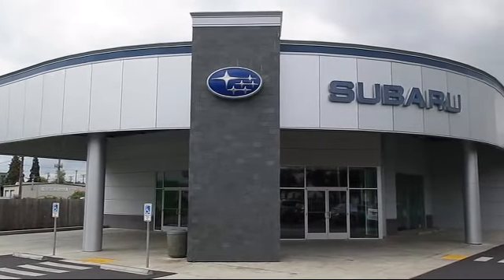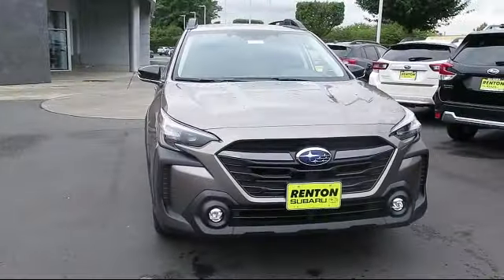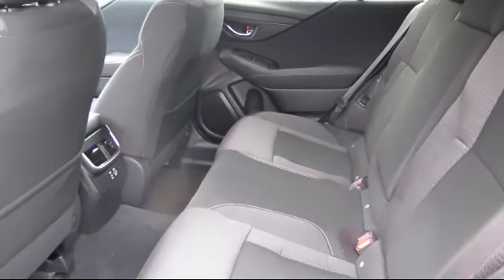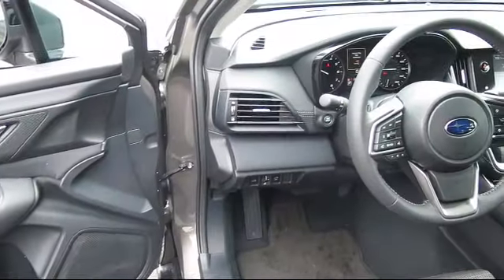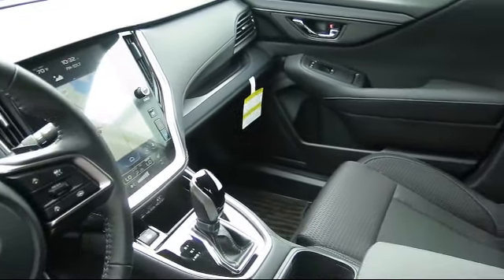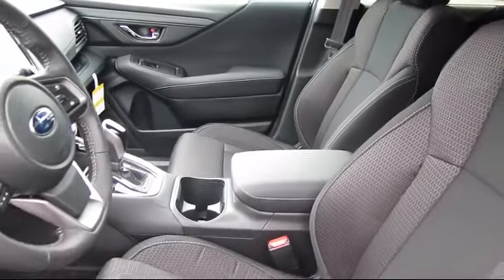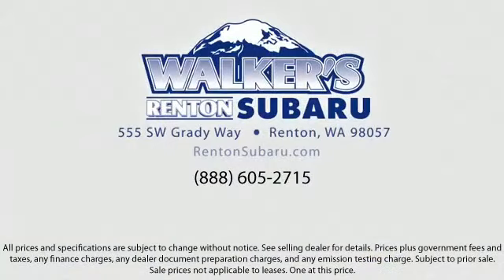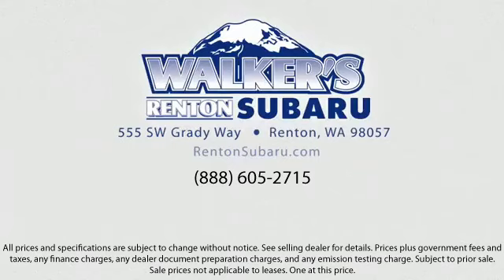2024 Subaru Outback Premium Seattle Bellevue Renton Kent Auburn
2024 Subaru Outback Premium Stock Number: WS5653 Vin:4S4BTAFC9R3131846.